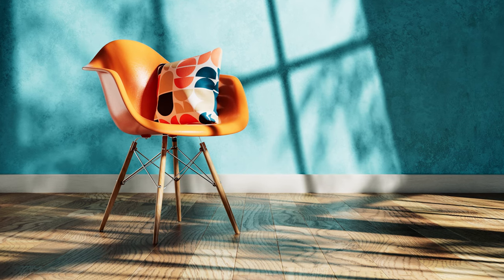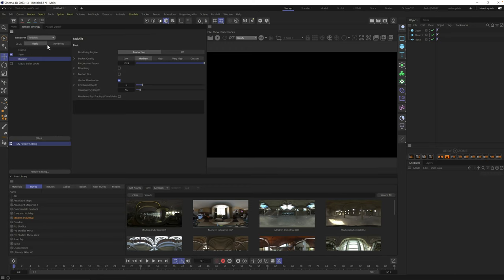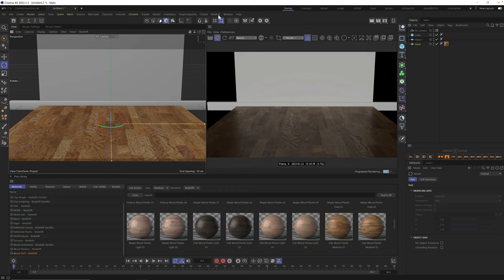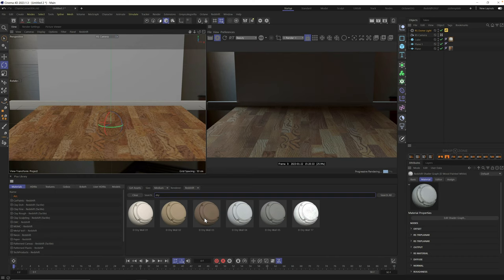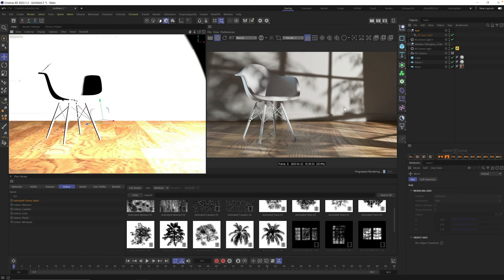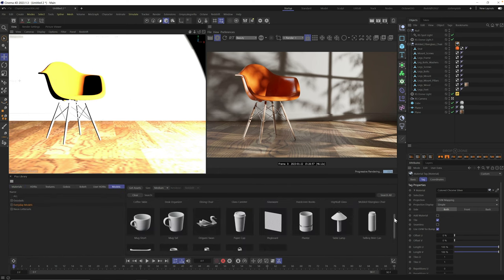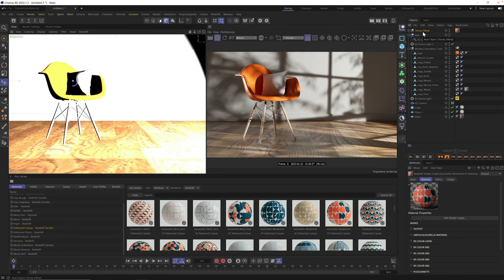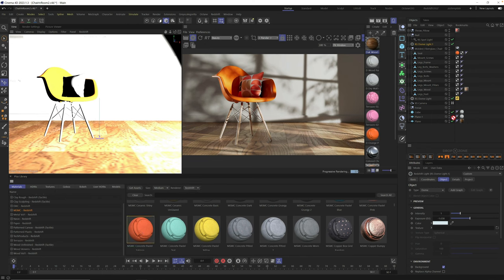TUTORIAL | Unlock the Secret to Beautiful Interior Lighting With Redshift And Cinema 4D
Learn how to create a beautiful interior room render using Redshift and Greyscalegorilla tools in Cinema 4D.

In this Cinema 4D Tutorial, learn how to set up this realistic room scene using Redshift, Cinema 4D, and Greyscalegorilla Plus Materials, Lights, and Models. Use basic shapes to build the room, and then use realistic materials and Gobo lighting to bring the 3D room to life. Show off your product, furniture or even use it with mograph to place your animation in a realistic space.

While we use Greyscalegorilla tools, there’s a ton to learn here. If you are not a Plus member, you can substitute with your own 3D assets in your work.